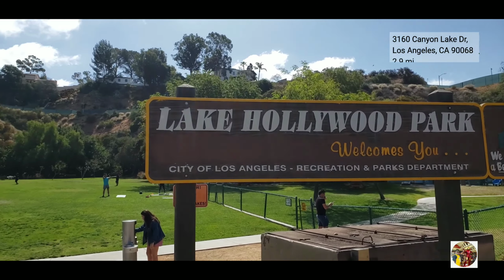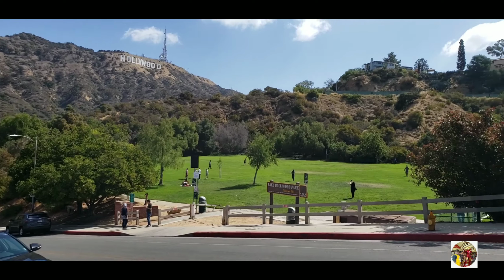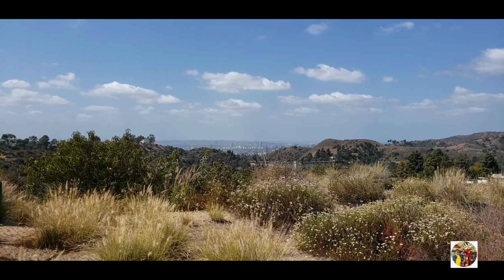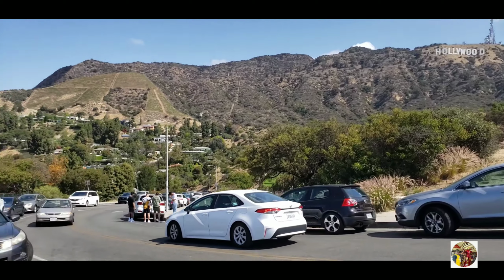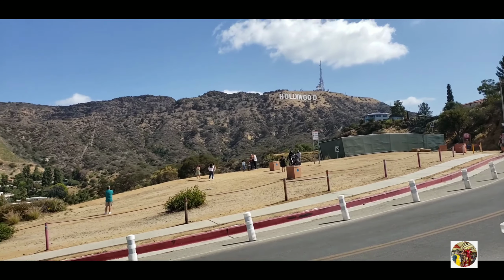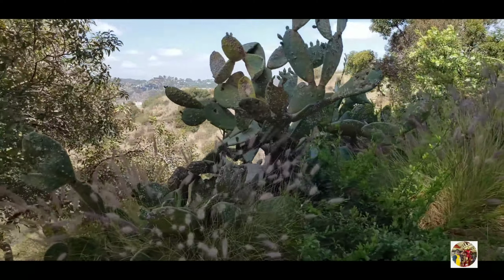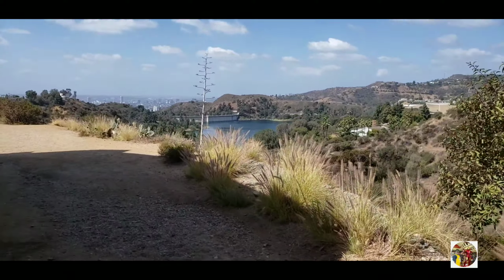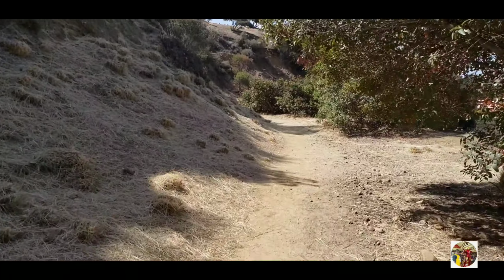Lake Hollywood/Hollywood Reservoir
This my first time hiking to Lake Hollywood, i want to share my experience and this beautiful hiking trail